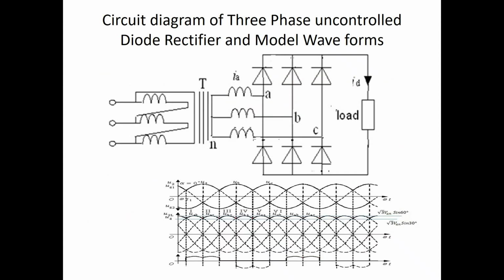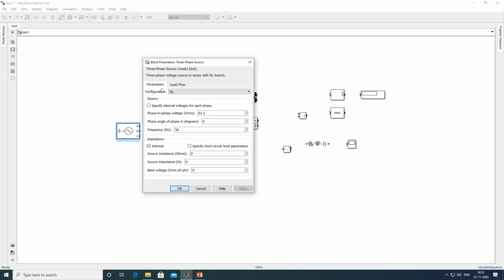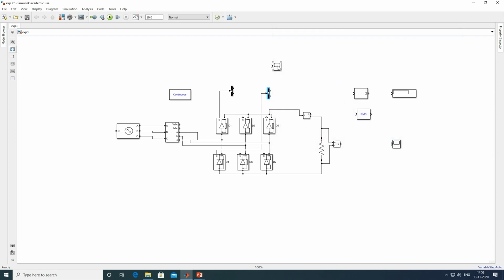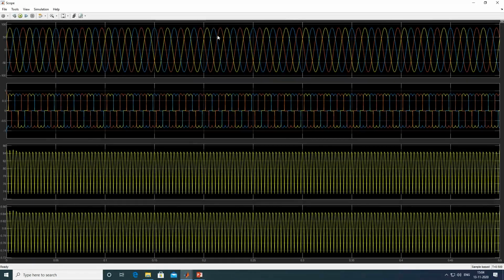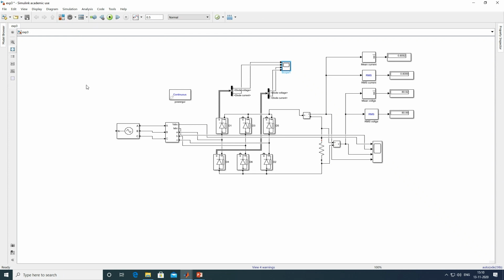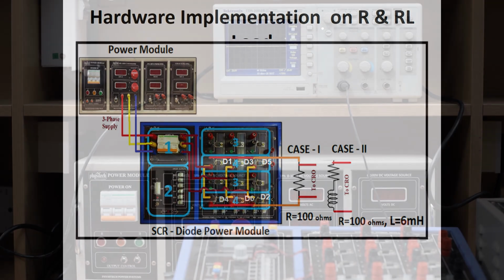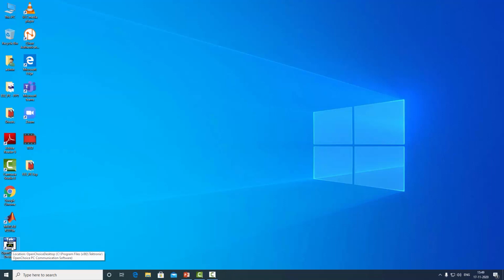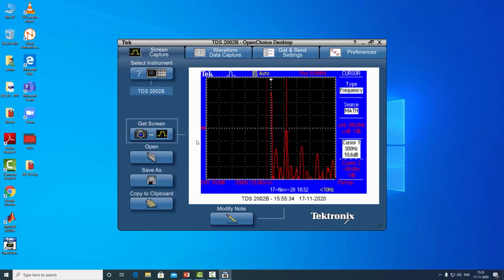Power Electronics LAB | Exp - 3 | Three Phase Uncontrolled (Diode) Rectifier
A Three-Phase Uncontrolled Diode Rectifier is a fundamental circuit studied in power electronics labs. It converts three-phase AC voltage into a DC voltage using only diodes, making it a simple and robust solution for various applications. This rectifier is "uncontrolled" because the output DC voltage cannot be varied; it's directly dependent on the input AC voltage and the diode drops.

Key characteristics include:

 High Efficiency: Diodes offer low forward voltage drop, leading to efficient power conversion.
 Simplicity: Uses a minimal number of components (typically six diodes for a full-wave rectifier).
 Fixed Output Voltage: The DC output voltage is determined by the peak of the input AC voltage.
 Ripple Voltage: The output DC voltage will have a ripple, which depends on the input frequency and the load. Filtering is often required to achieve a smoother DC output.

Common applications include:

 DC power supplies
 Battery charging
 Industrial drives
 Front-end rectifiers for inverters

 Important Search Queries:

 three-phase diode rectifier working principle
 uncontrolled rectifier circuit diagram
 three-phase bridge rectifier advantages
 diode rectifier applications
 power electronics lab experiments rectifier
 full-wave three-phase rectifier analysis
 ripple factor three-phase rectifier
 average output voltage three-phase rectifier
 power electronics rectifier simulation
 difference between controlled and uncontrolled rectifier